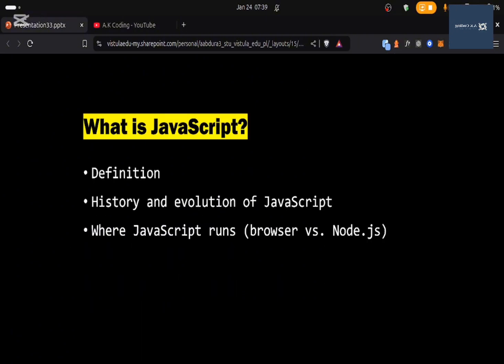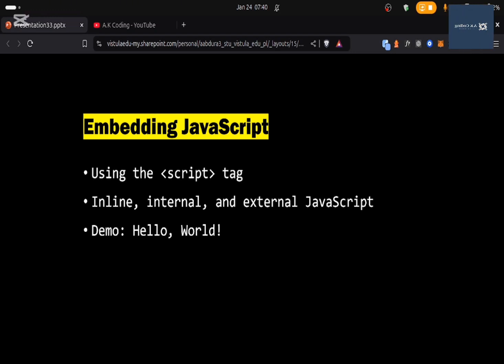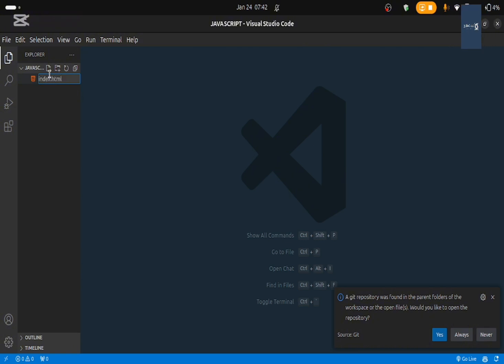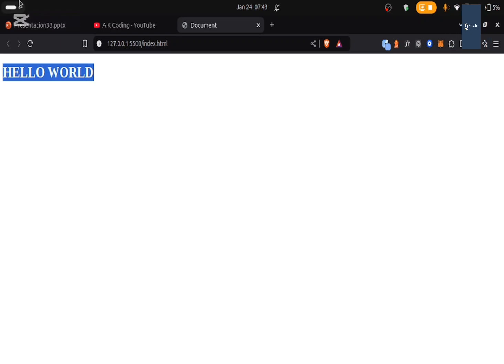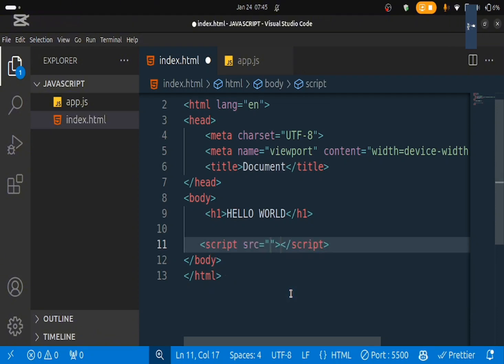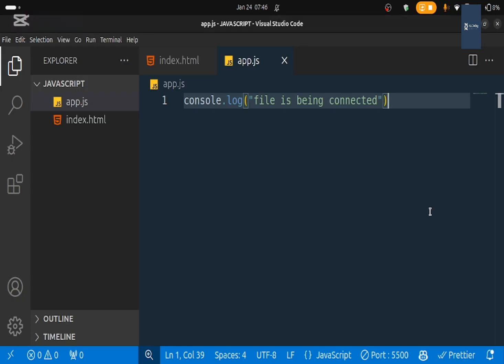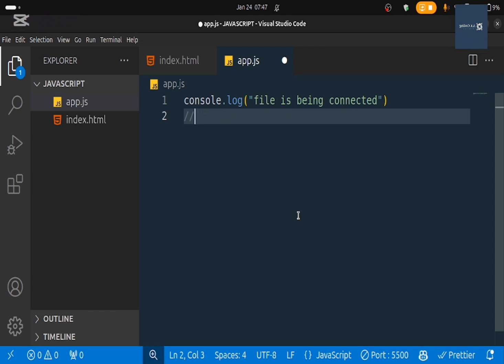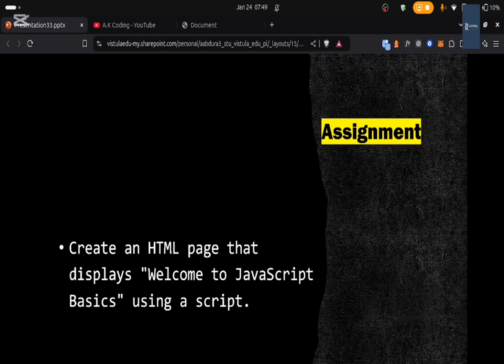JavaScript Introduction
Introduction to JavaScript – The Beginner’s Guide

Welcome to this beginner-friendly introduction to JavaScript! In this video, you’ll learn the fundamentals of JavaScript, the programming language that powers websites and web applications.

What You'll Learn:

✅ How JavaScript works in web development
✅ Basic concepts like variables, functions, and events
✅ Hands-on coding examples to get you started

Whether you're new to coding or want to strengthen your JavaScript basics, this video will give you a solid foundation.